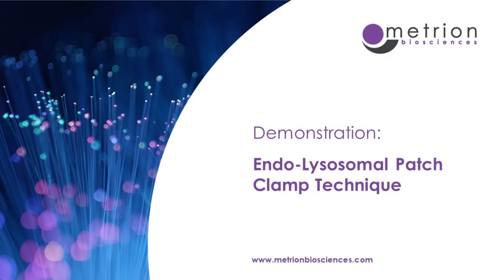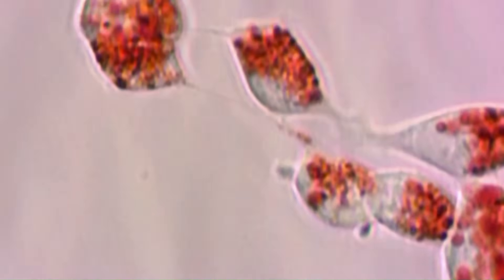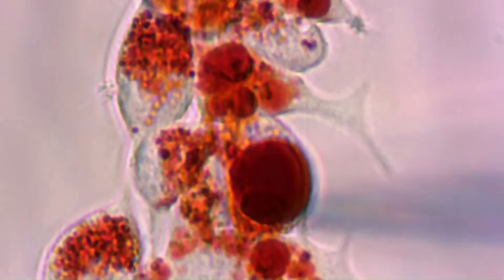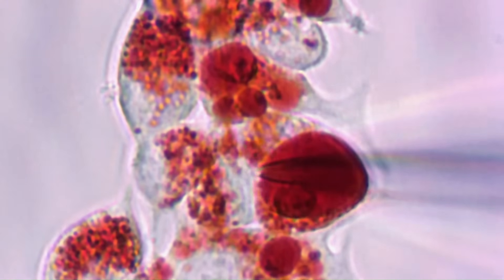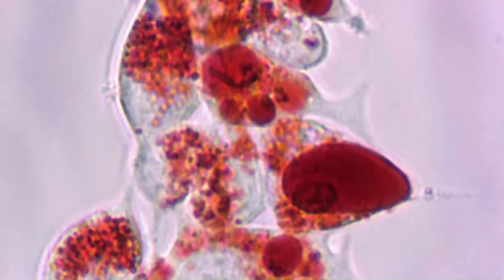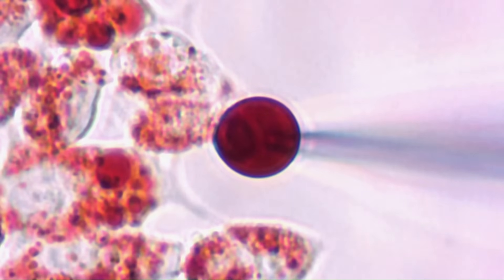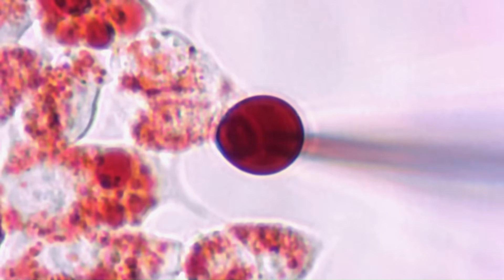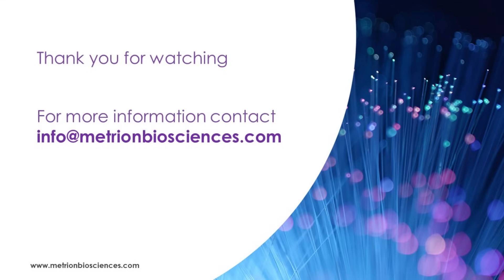Demonstration of Endo-Lysosomal Patch Clamp Technique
We demonstrate our endo-lysosomal extraction technique to enable the study of ion channels found on the lysosomal membrane.